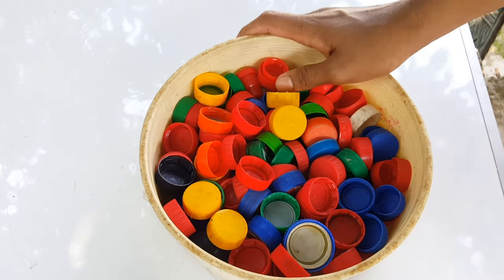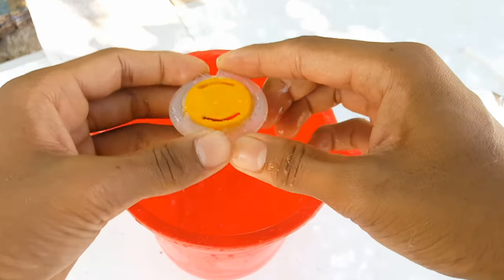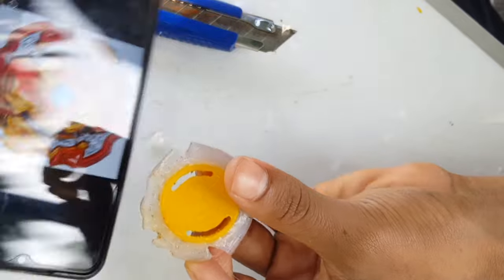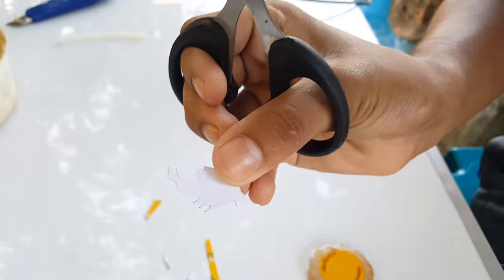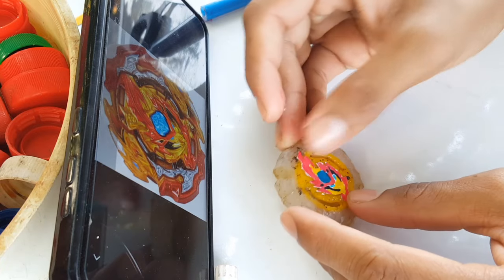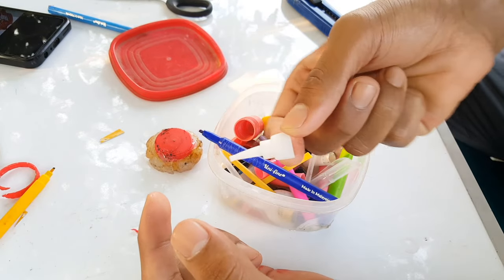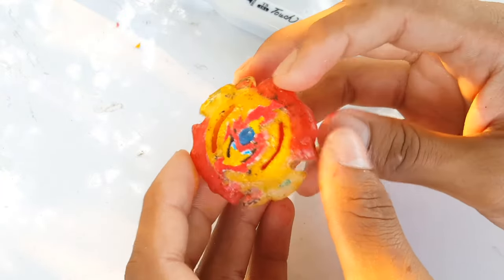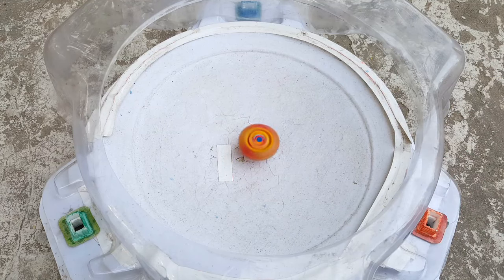Making GT SPRIGGAN Plastic Beyblade From SIMPLE THINGS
How to make Lord SPRIGGAN Beyblade | Making Lord SPRIGGAN Plastic Gen Beyblade | DIY With Easiest Things

learn how to make beyblade at home. make Beyblade with waste things. I Made Lord Spriggan beyblade at home with easy things. I am Making a Beyblade with bottle caps. u will learn how to make Lord SPRIGGAN beyblade.